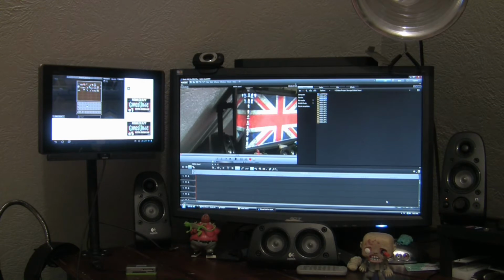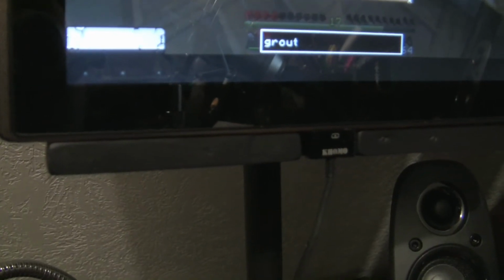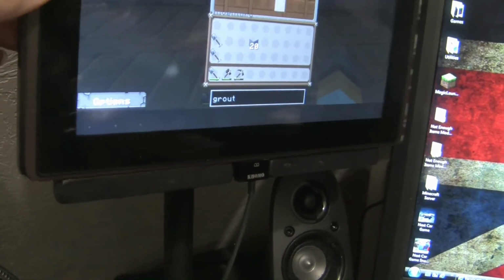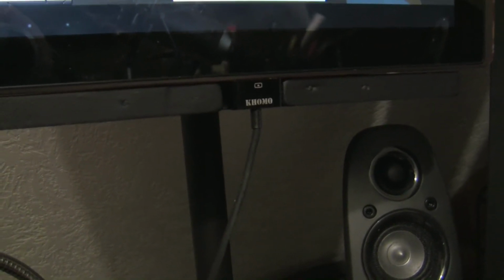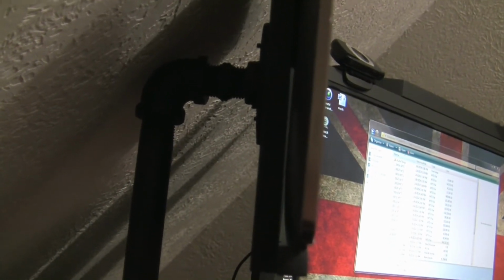Tablet Stand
My recent build of a stand for my tablet in order to utilize it as a 2nd monitor.  The plan was to use Splash to extend my desktop over to it BUT limitations on my PC (Needing Windows 7) left me with only 2 other options; Clone or stand alone.  I went with stand alone and it actually worked out very well.